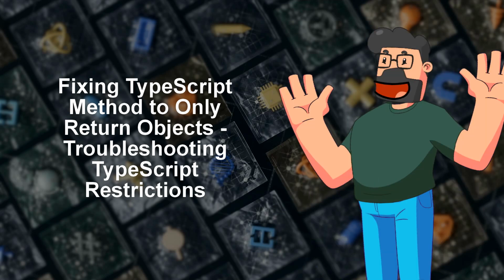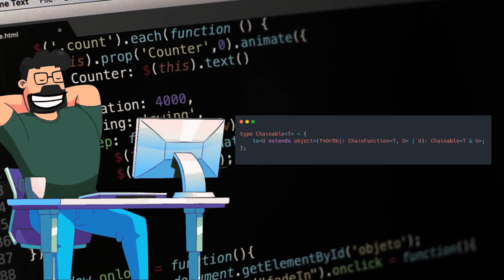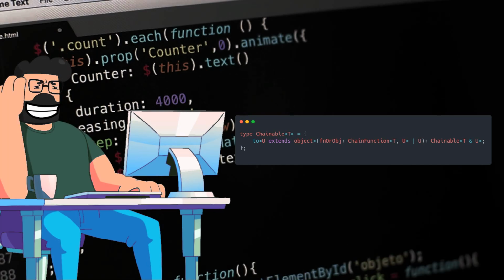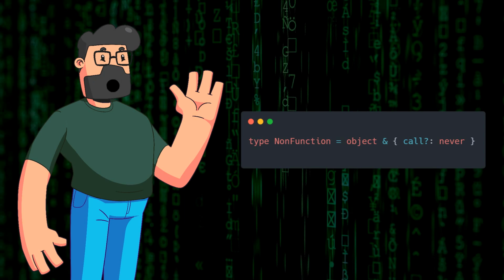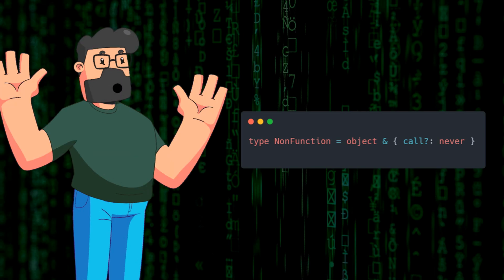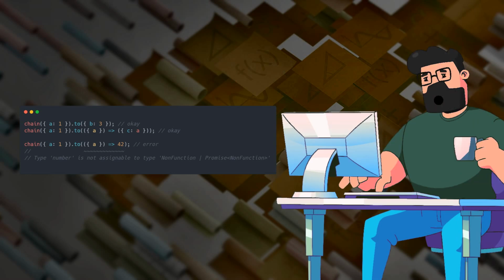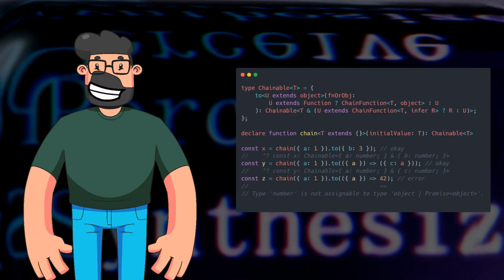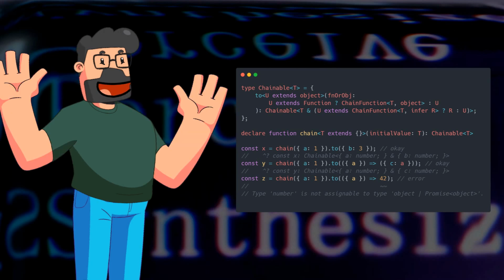Fixing TypeScript Method to Only Return Objects - Troubleshooting TypeScript Restrictions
Watch this video where we tackle troubleshooting TypeScript restrictions by fixing a TypeScript method to only return objects. We're trying to restrict a TS method to only allow objects to be returned, but TypeScript is allowing anything.

✅ VIDEO INFO:
00:00:00 - Welcome! TypeScript problem solved, let's dive.
00:00:09 - TypeScript: Issue restricting return type of argument.
00:00:23 - 'Chainable' 'to' method allows functions.
00:00:36 - 'NonFunction' type excludes functions as 'U'.
00:00:54 - 'NonFunction' type constraint clarifies 'to' method.
00:01:06 - Type constraints and conditional types success!

This solution would not have been possible without the contributions of users: nobody and jcalz